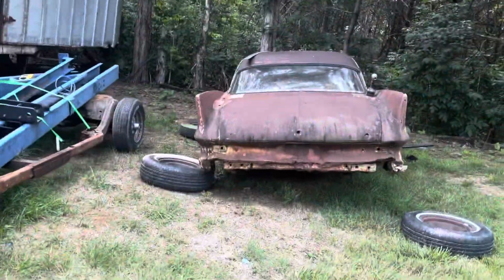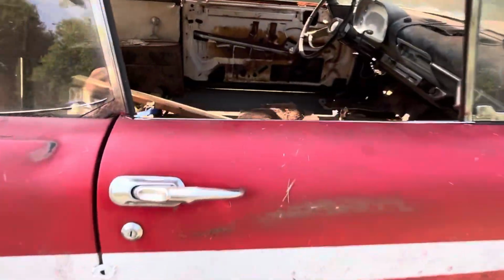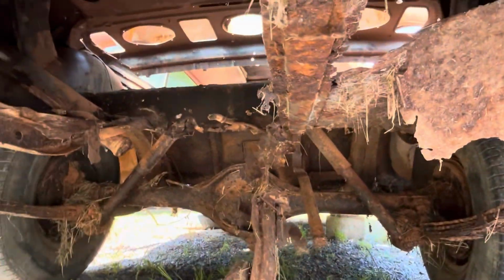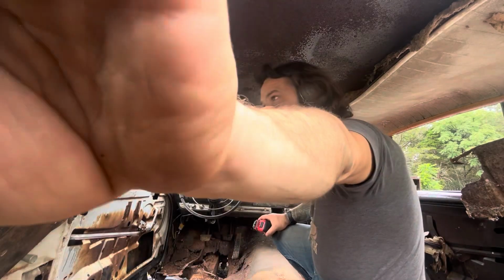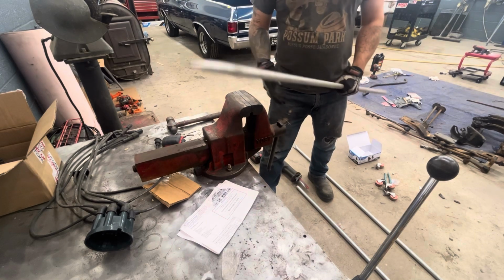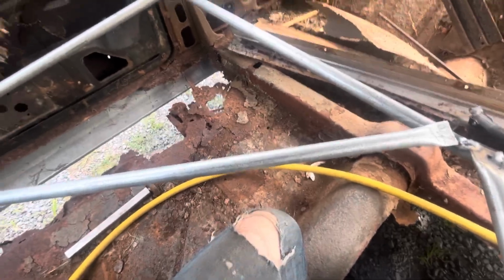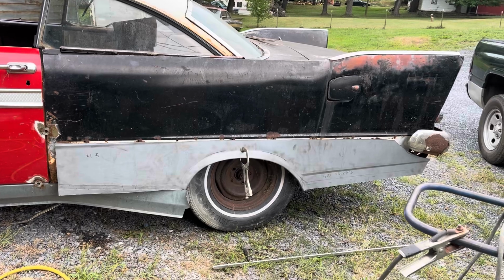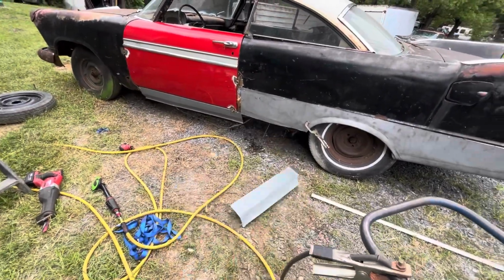1958 Plymouth Build Part 2. Installing “NEW” Quarters? “Christine”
Today I put a temporary cage and some ford quarters on my 58 Plymouth project.